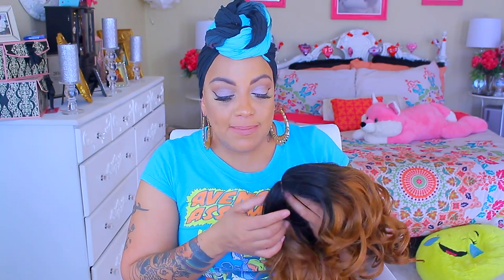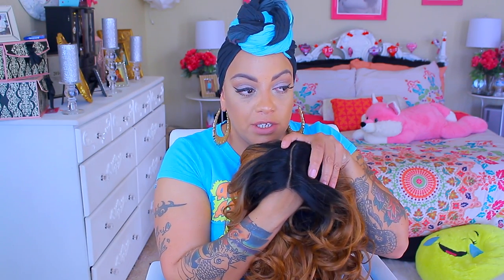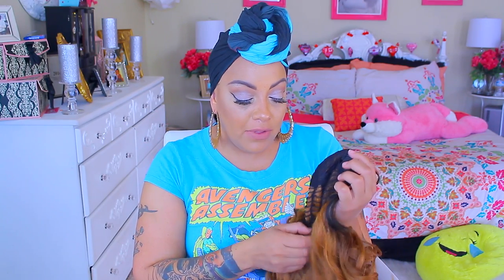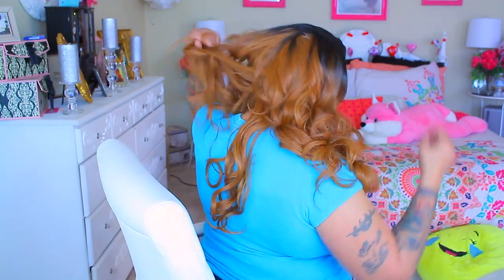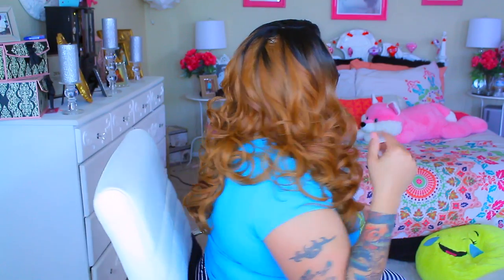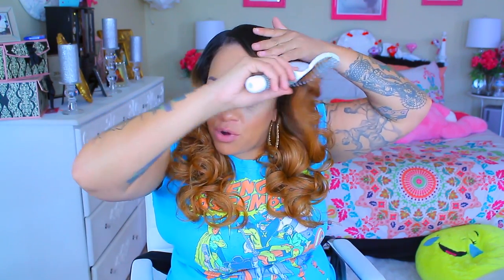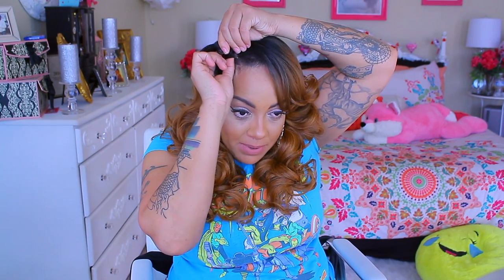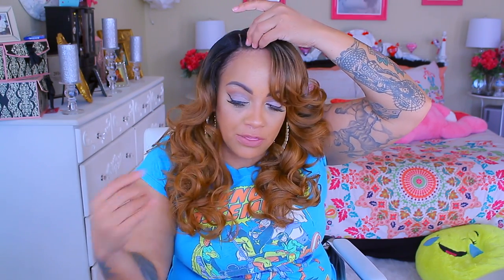AN EVERYDAY BASIC WIG ❤ NEWBORN FREE MAgic Lace Front MLC184 ❤belevatestyles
SOME OF MY FAVORITE SITES